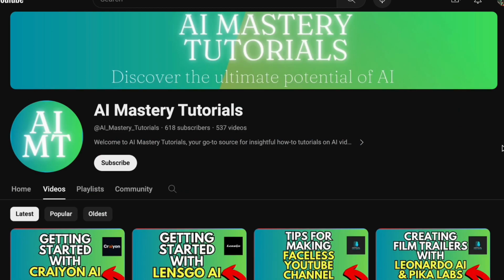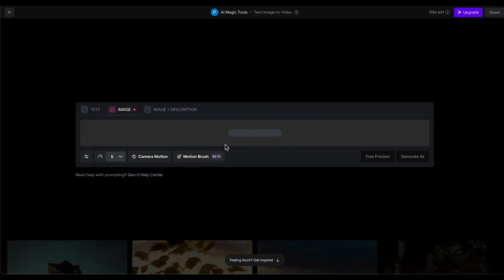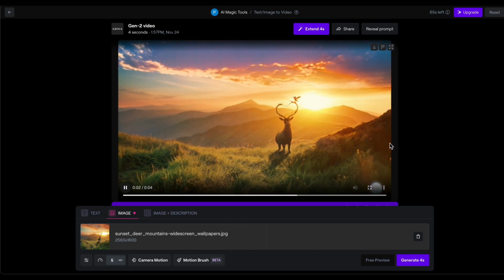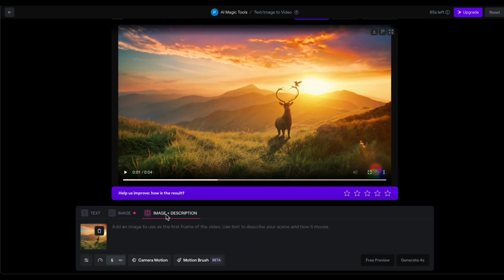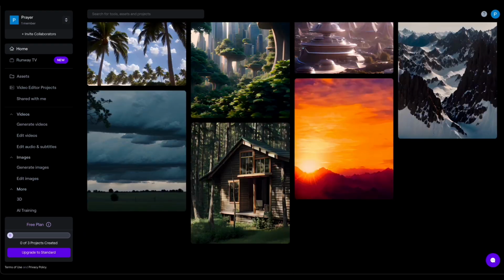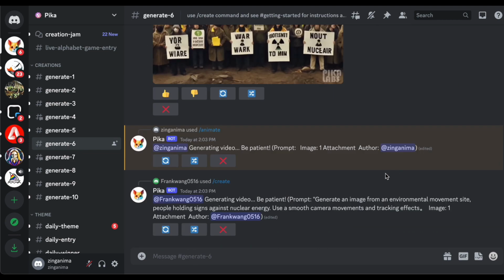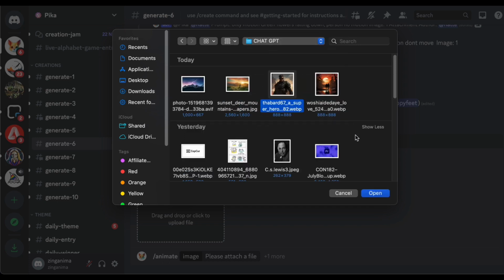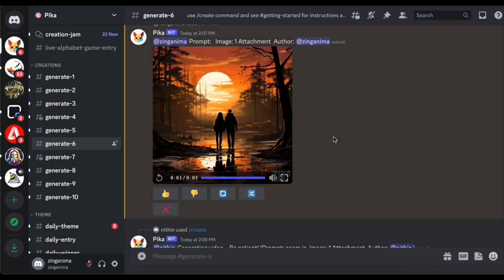How to Animate Images Using Pika Labs and Runway Gen 2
In this video, I'll show you How to Animate Images Using Pika Labs and Runway Gen 2.

In this video, I'll show you ... 100+ words.